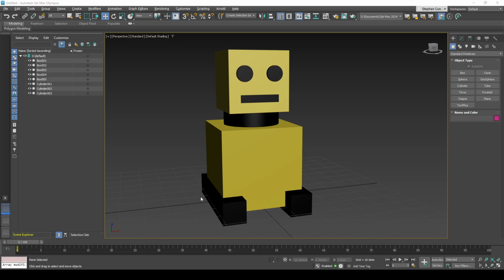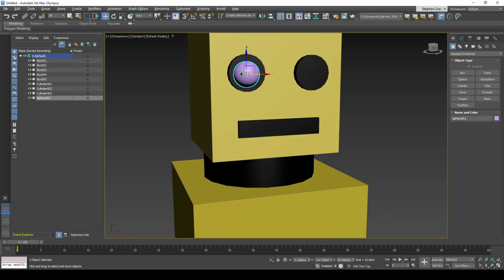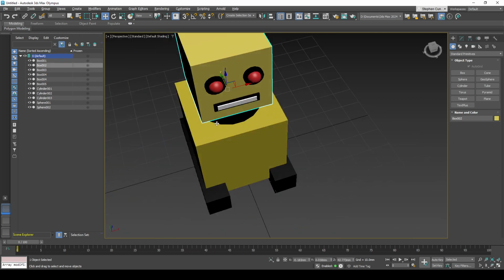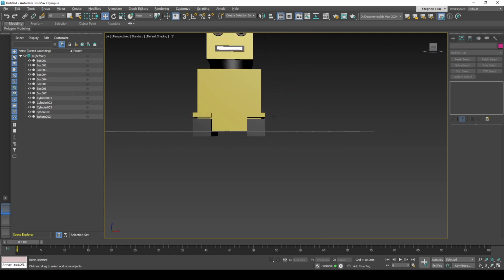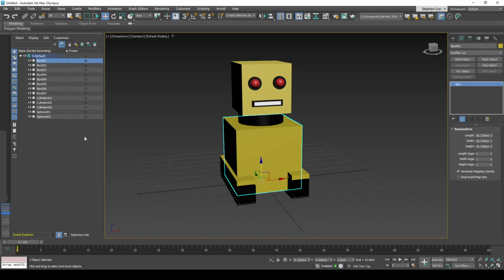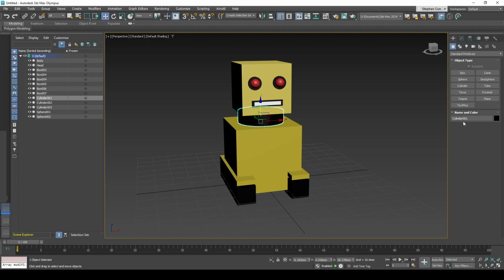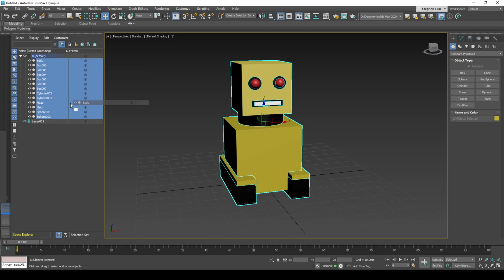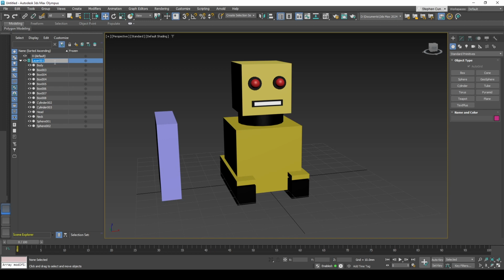Mastering Autodesk 3ds Max: A Beginner's Guide: 05 Naming Objects Scene Management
Naming Objects and Scene Management Practices: Effective scene management begins with proper naming conventions. You'll discover best practices for naming objects and organizing your scenes to maintain clarity and efficiency throughout your projects